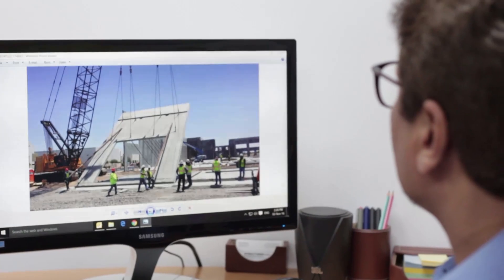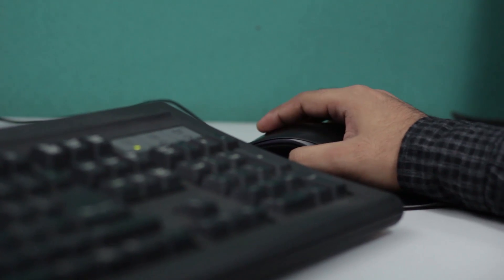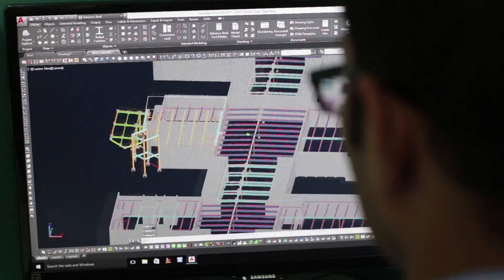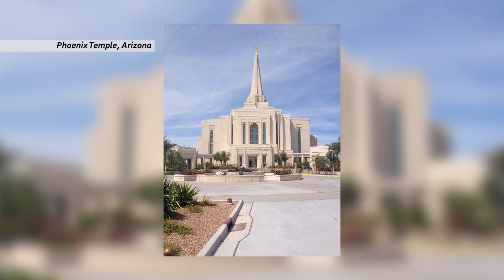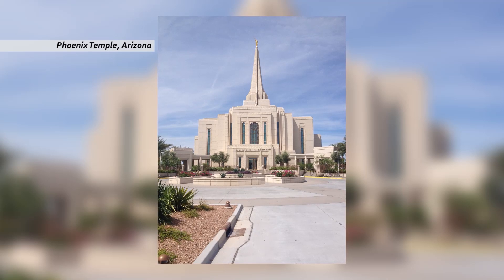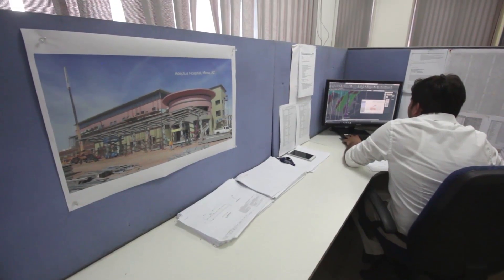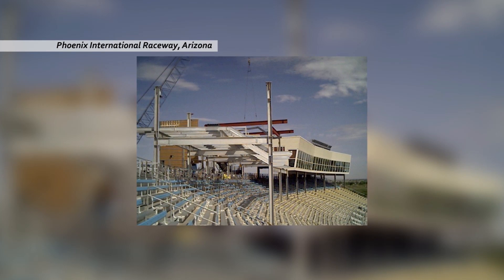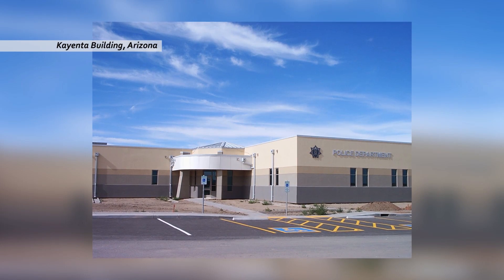Structure Online Advance Steel Case Study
" The errors in modeling were reduced & the speed was faster with Autodesk Advance Steel."
- MK Mishra, Founder & Managing Partner, Structure Online